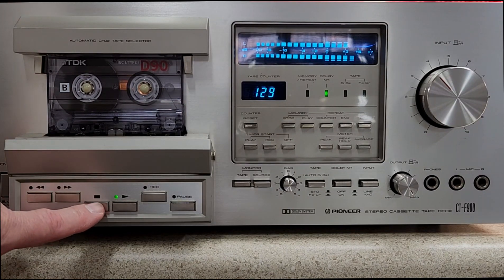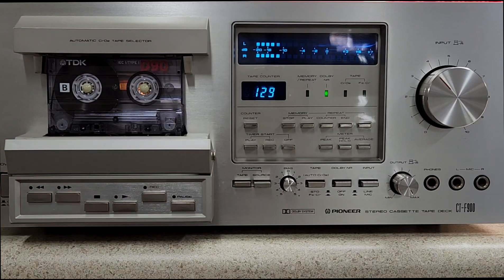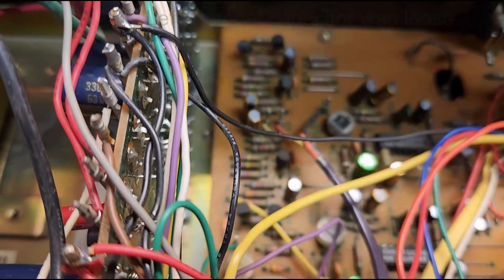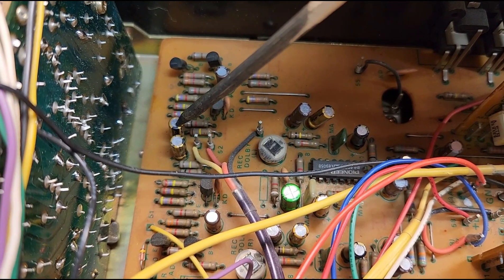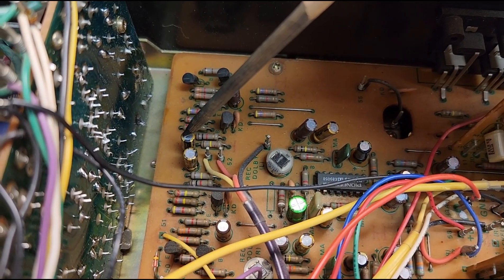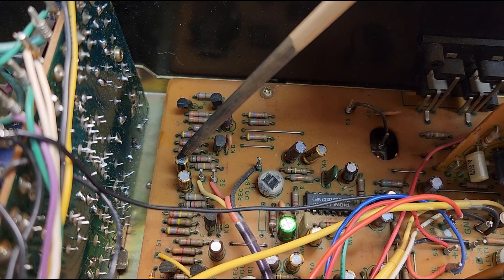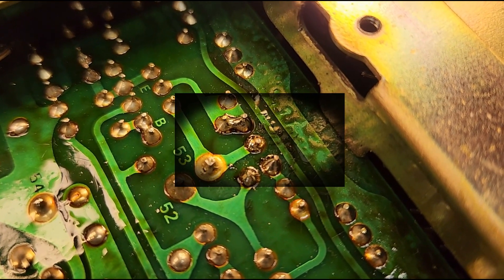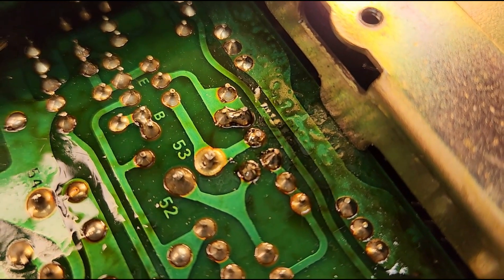Pioneer CT-F900 Repair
Example repair where a cold solder joint caused an annoying and intermittent left-channel drop out.